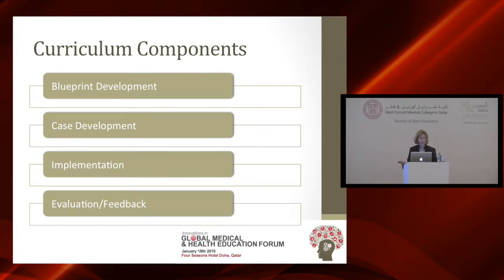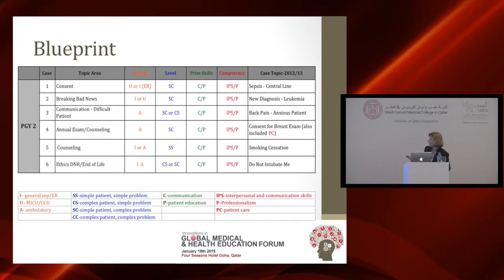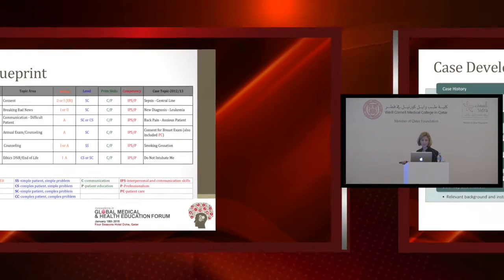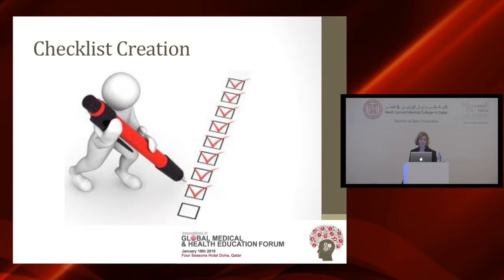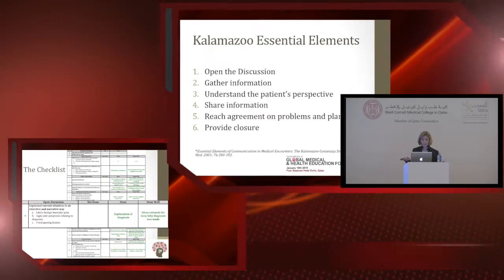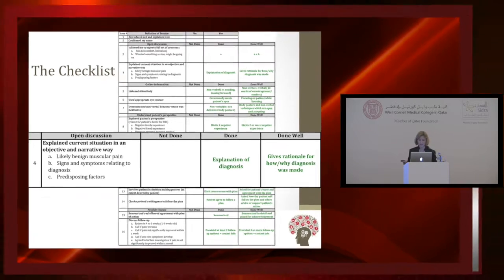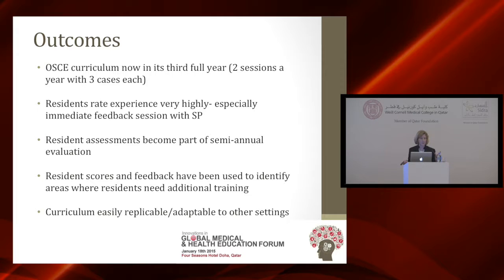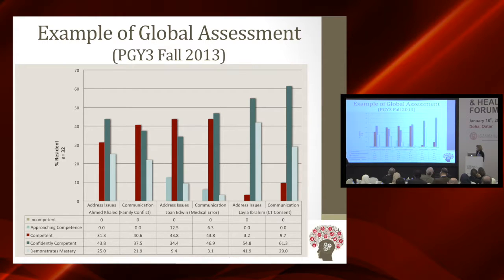OSCE Curriculum for Assessment of Resident Communications Skills | Dr. Dora Stadler: IGHPE 2015 Doha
Dr. Dora Stadler, Clinical Assistant Professor of Medicine at Weill Cornell Medicine - Qatar (WCM-Q), reports on an on-going collaboration with researchers at Hamad Medical Corporation, Doha to develop a standardized method to assess students’ communication skills and professionalism. Residents overall found the sessions valuable, particularly the immediate feedback they received from standardized patients.